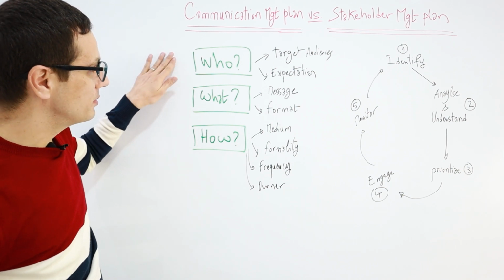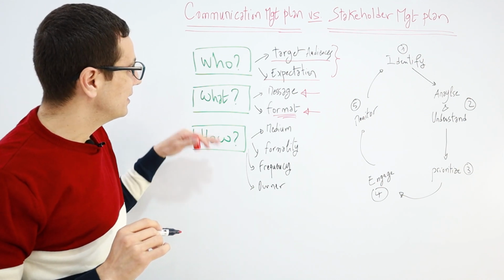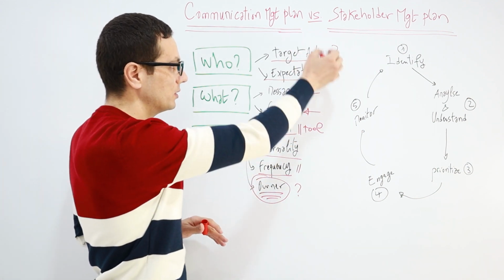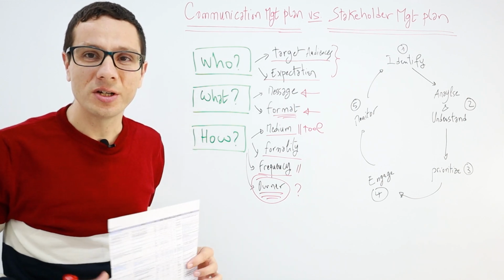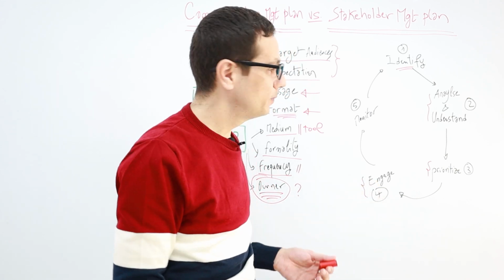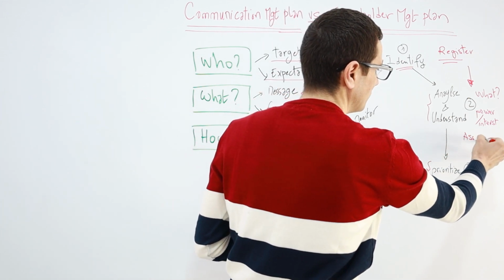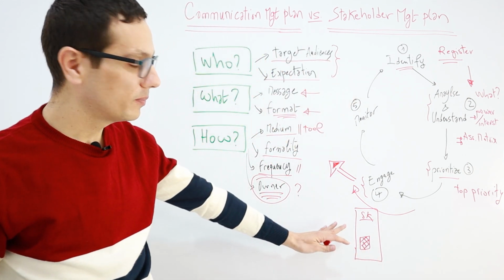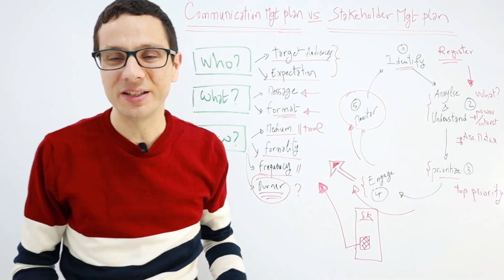The Difference between the Communication Management Plan and Stakeholder Management Plan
The Communication Management Plan and Stakeholder Management Plan are closely related and can overlap in some areas, making it difficult to differentiate between the two plans.

Since both are critical components of your project management plan, here's a detailed explanation of the difference between the two, how they can overlap, and why many people have trouble distinguishing one from the other.